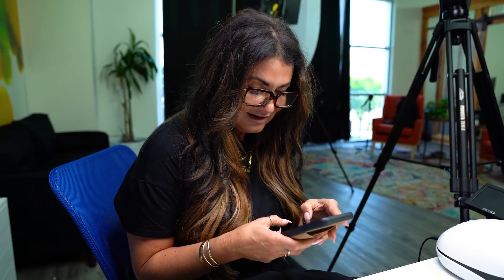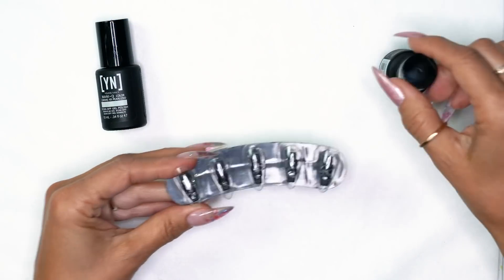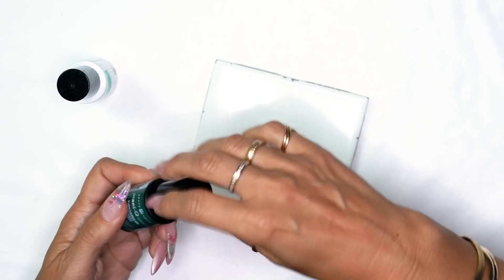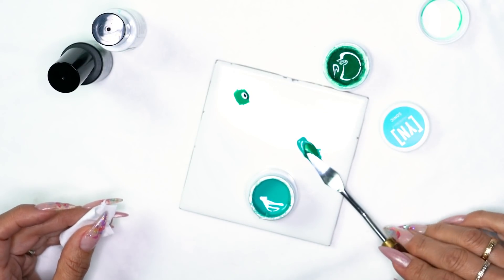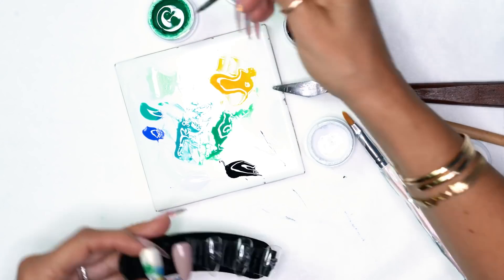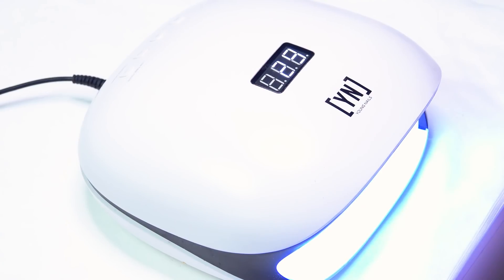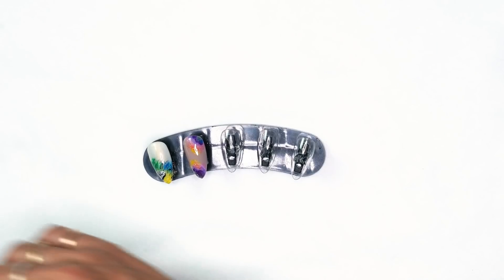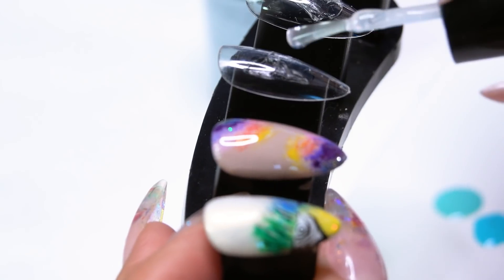Fashion Week Nail Challenge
This month’s challenge is to create 5 designs that incorporate a theme, style, and color palette for a runway fashion show. Tracey will provide the mood board to Melissa to see which designs she can create based on the concept, as well as any sudden direction changes that may occur in the process.

Show us which designs you’ve created for this challenge and use YNFashionWeek to be featured!

00:00 - Intro
01:12 - Mood Board for Fashion Show
03:13 - First Design
19:20 - Second Design
26:44 - Third Design
32:27 - Fourth Design
38:45 - Fifth Design
42:53 - Final Designs